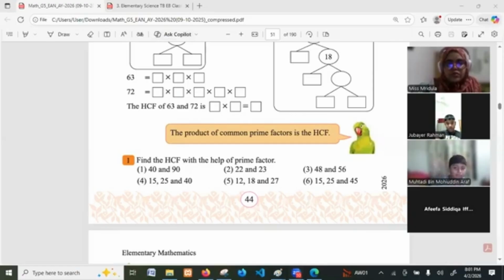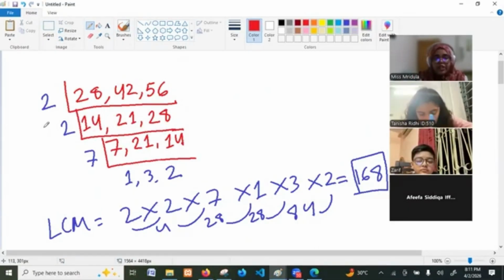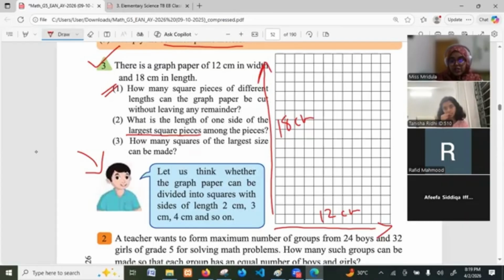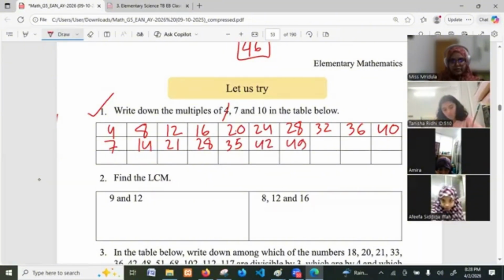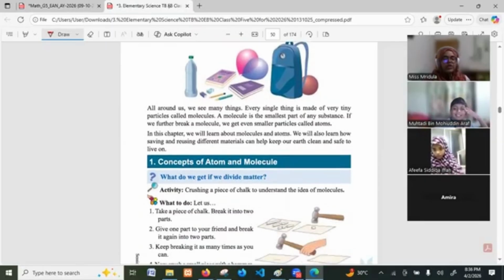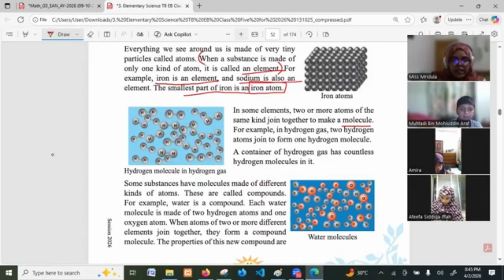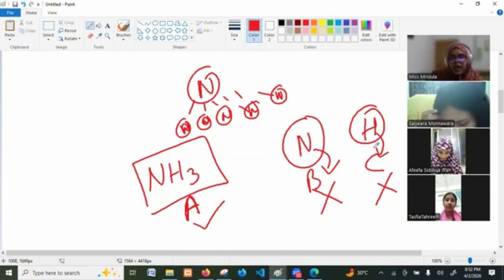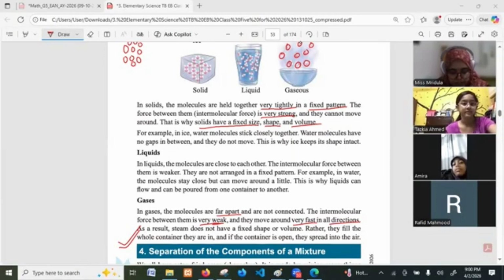Class 5 English Version | Math & Science | EXNIN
📚 Class 5 English Version Math & Science এর সম্পূর্ণ গাইডলাইন নিয়ে এসেছি EXNIN-এ!

তোমাদের জন্য থাকছে সহজ ও কার্যকরী পদ্ধতিতে Math ও Science এর গুরুত্বপূর্ণ টপিকগুলোর বিস্তারিত আলোচনা। যারা Class 5 English Version এ পড়ছো, তাদের জন্য এই ভিডিওটি অত্যন্ত গুরুত্বপূর্ণ।

✅ Concept-based সহজ ব্যাখ্যা
✅ Exam-focused প্রস্তুতি
✅ Step-by-step সমাধান পদ্ধতি

📌 EXNIN এ পাবে:
✔️ Live Classes
✔️ Recorded Lessons
✔️ Model Tests
✔️ Complete Study Notes